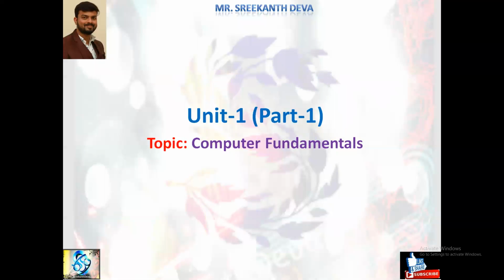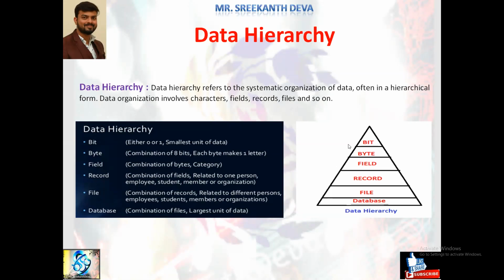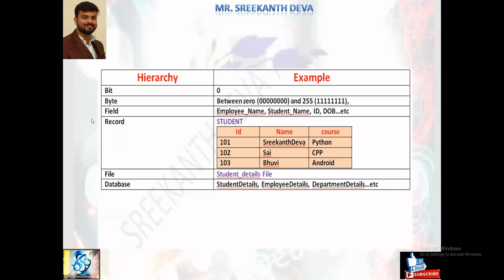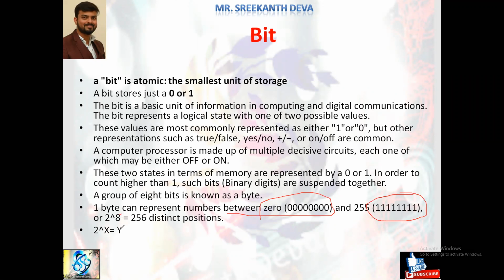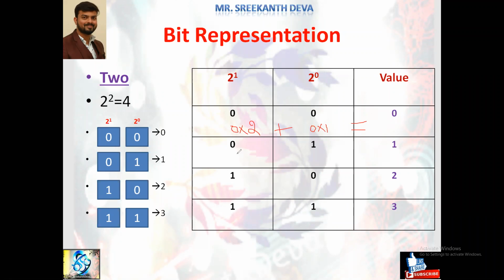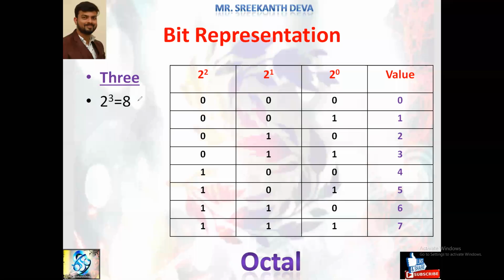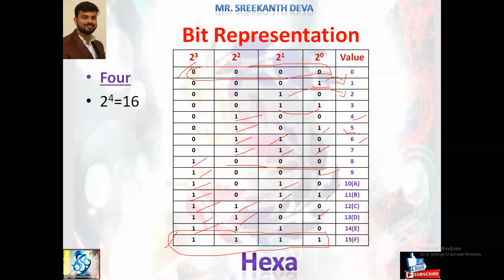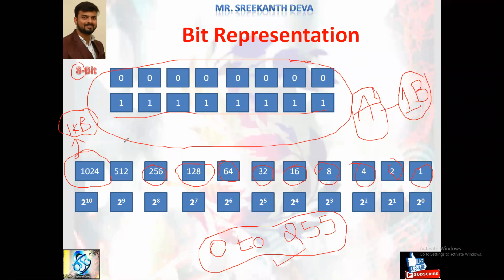C-7 | Data Hierarchy | bit | byte | octal | Hexa | SreekanthDeva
Session-7 | Data Hierarchy | Bit Representation | Programming in C by SreekanthDeva